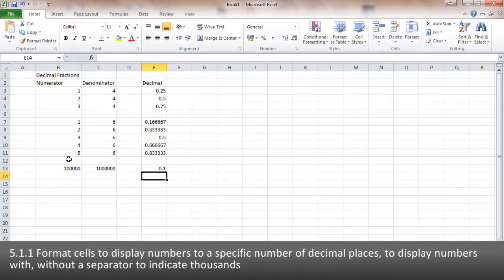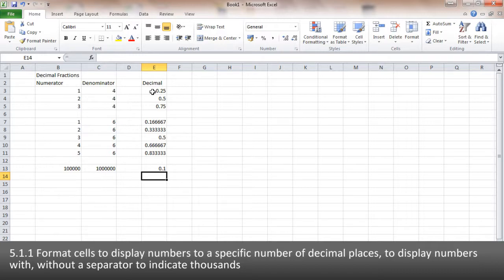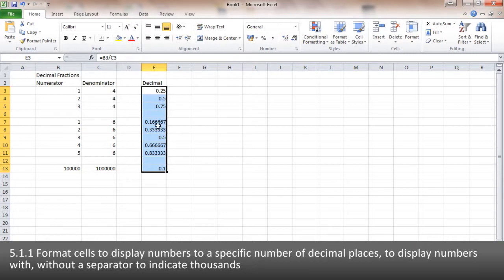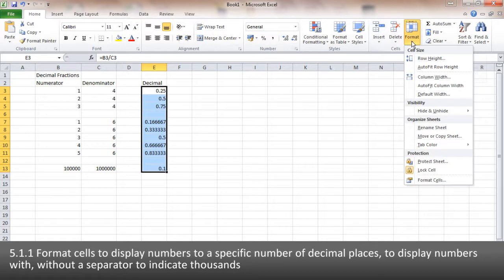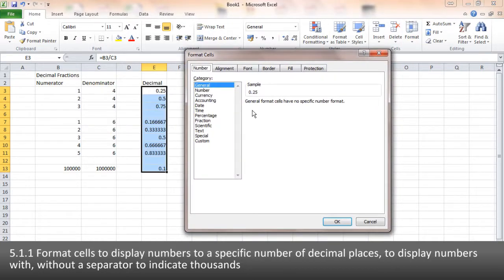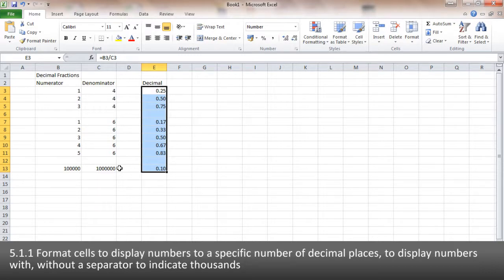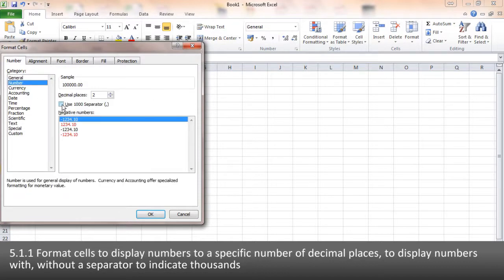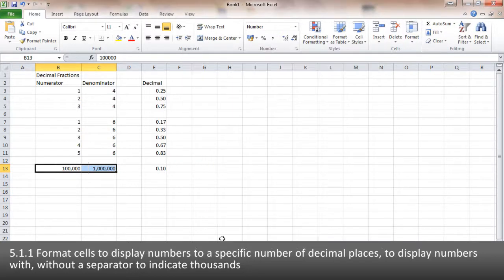ECDL EXCEL2010 511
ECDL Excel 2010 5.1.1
Format cells to display numbers to a specific number of decimal places, to display numbers with, without a separator to indicate thousands.